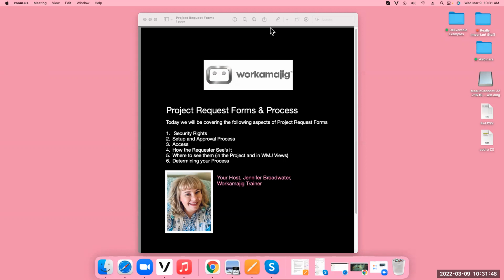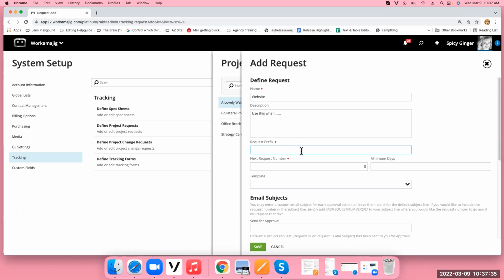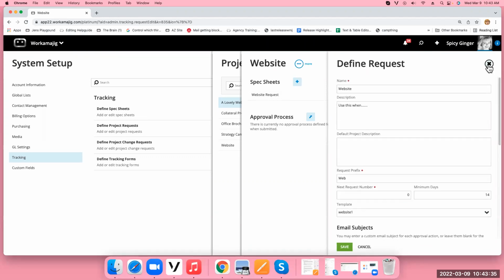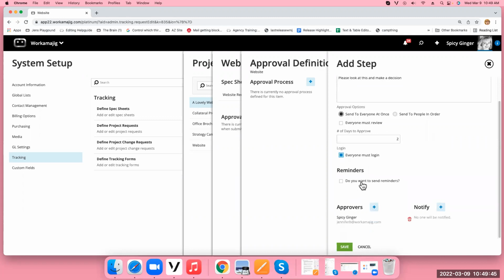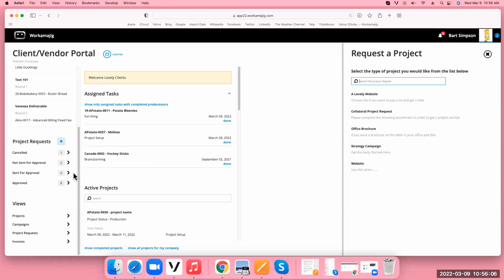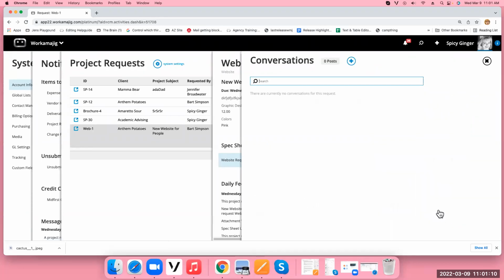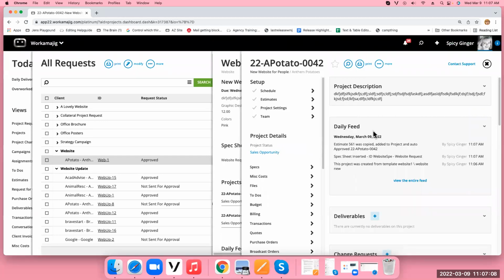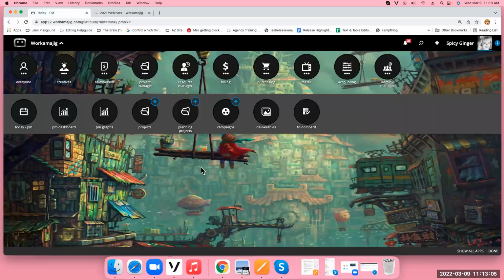PRF Setup and Workflow in Workamajig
Learn how to manage the intake of project requests.